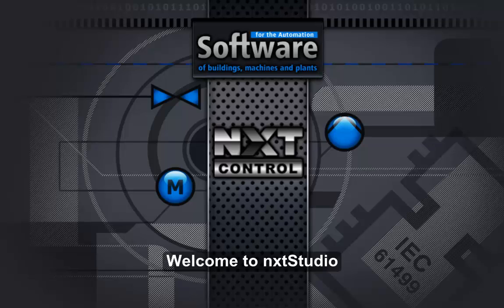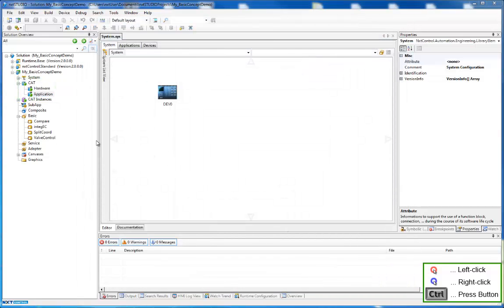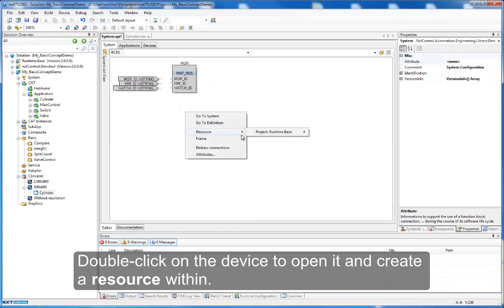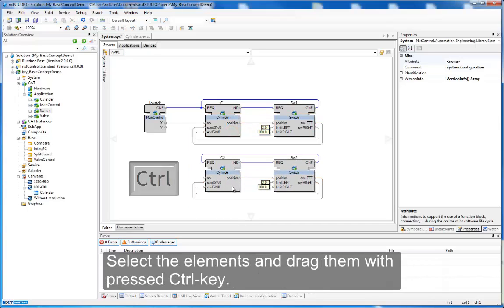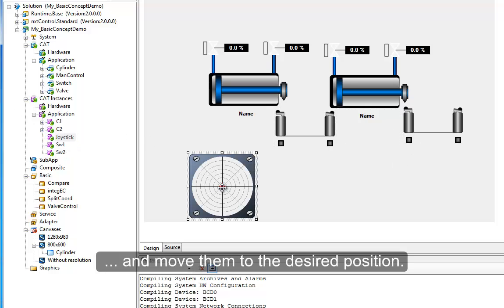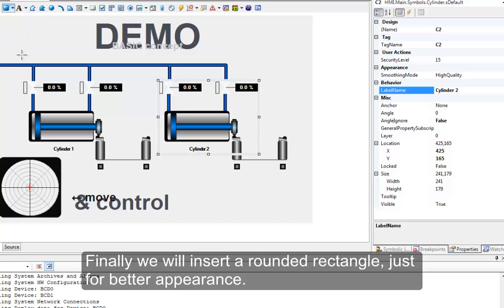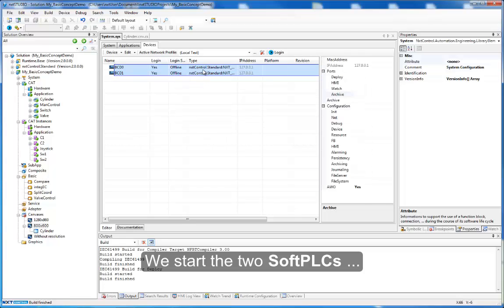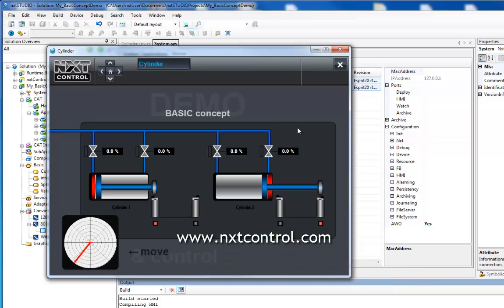nxtONE - Basic Concept Demo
nxtONE - the modern control and visualisation software of nxtControl, based on IEC 61499, improves the automation of buildings, machines and processes.
This video shows in a simple way some basic concepts based on a project, in which two controllers operate two pneumatic cylinders.

software, control, automation, process automation, visualisation, IEC61499, IEC 61499, building,
engineering, technology
Das 'BasicConcept' Tutorial demonstriert in einem einfachen Beispiel grundlegende Funktionalitäten von nxtStudio Software nach IEC61499. Es zeigt wie man die fertige Anwendung am Computer virtuell laufen lässt und beschreibt das Handling in kurzen Worten.
Diese Anwendung beinhaltet zwei pneumatisch betriebene Zylinder, die mit einem Steuerelement bedient werden können. Auf einfache Weise wird die Verteilung auf mehrere Geräte dargestellt.

Software, Control, Automatisierung Prozess, Visualisierung, IEC61499, IEC 61499, Gebäude,
Engineering, Technologie